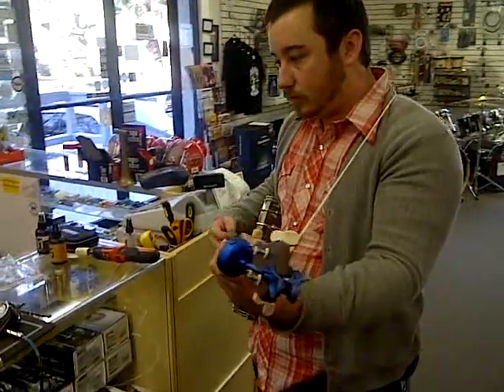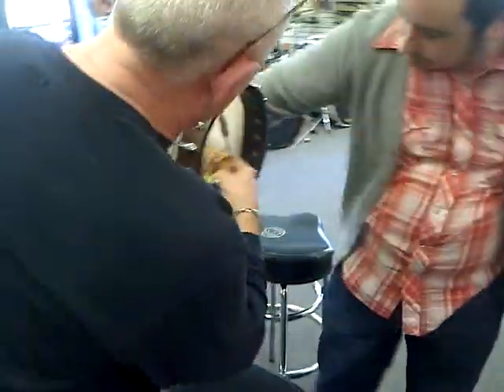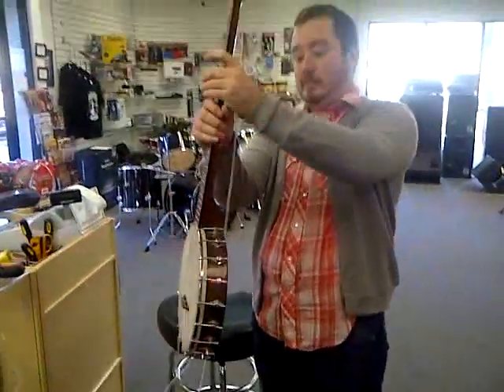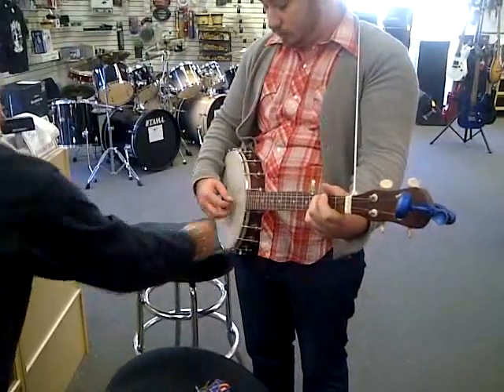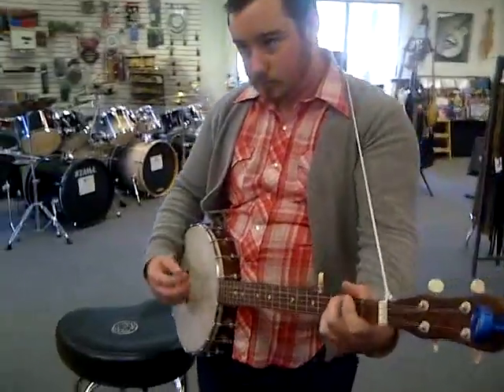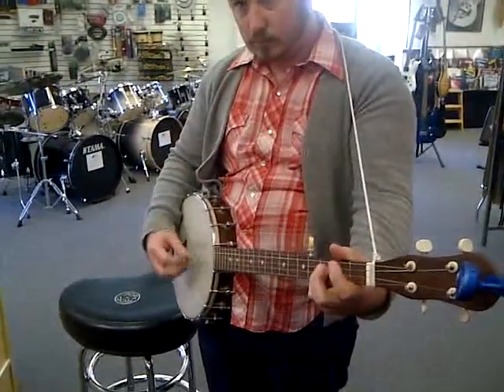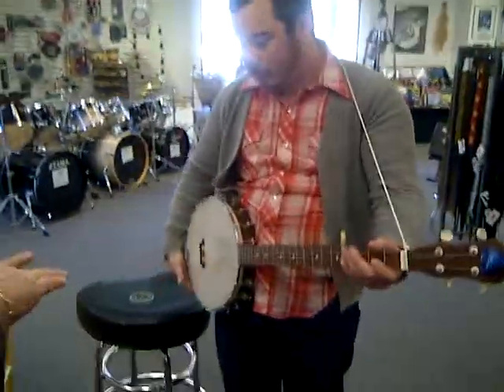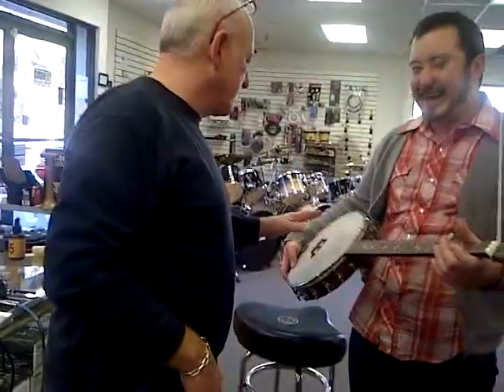dolfish at johns music with his new banjo!!